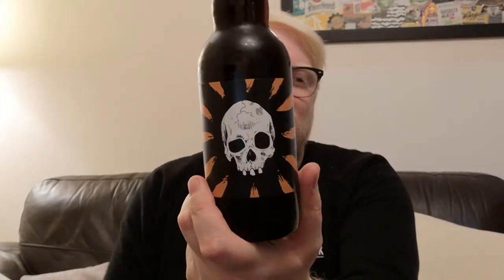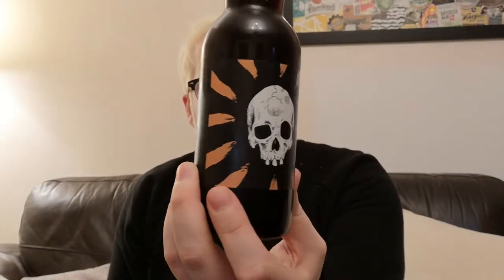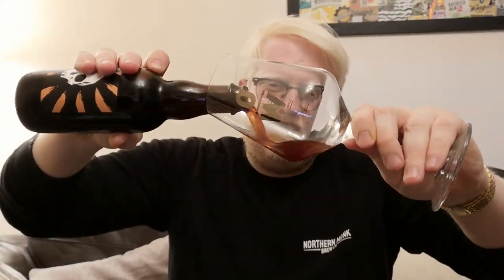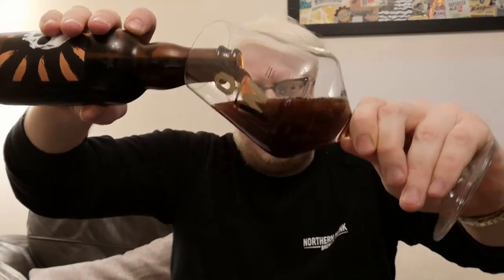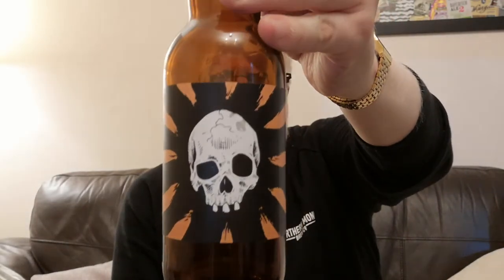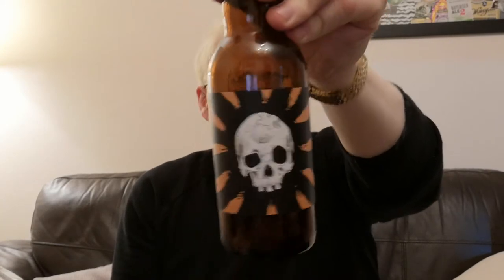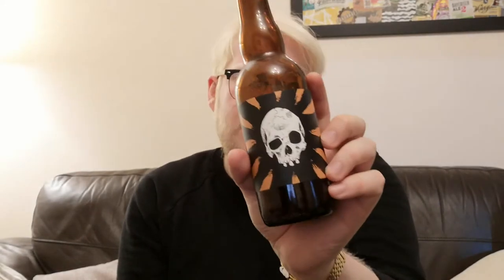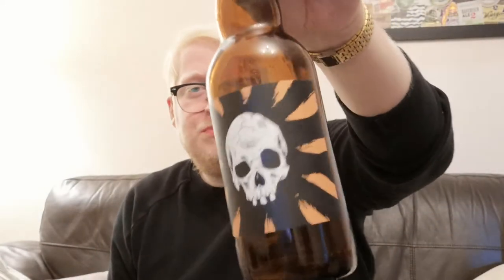#980 | Adambier | Crooked Stave Artisan Beer Project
Wish List: